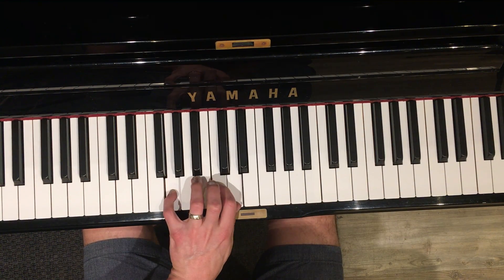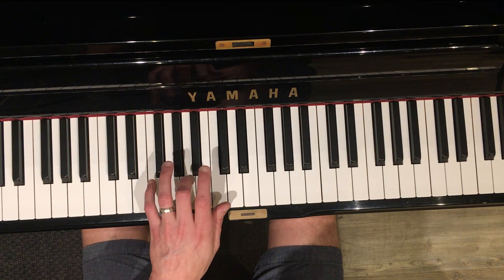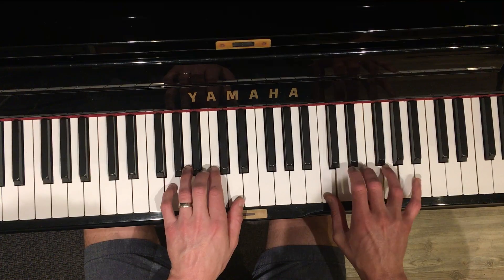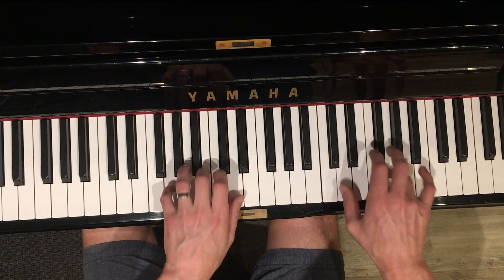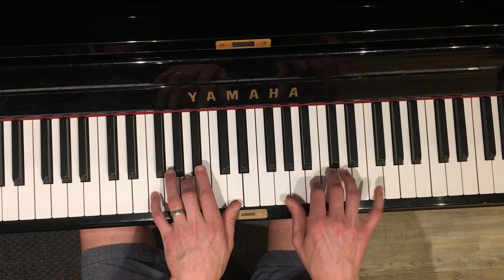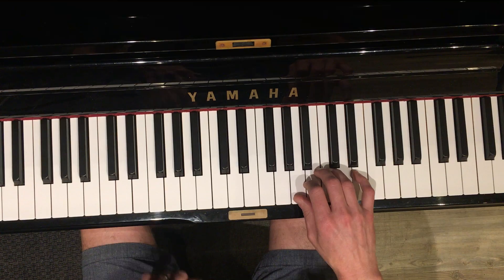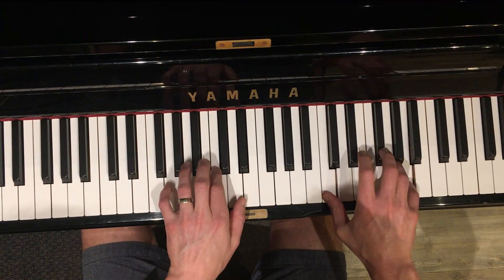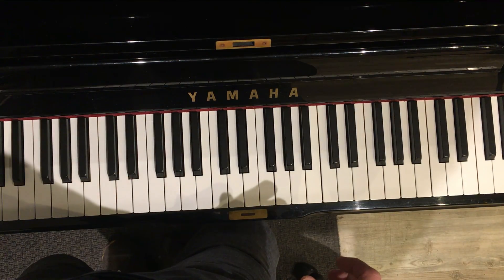Beth Wilt! True colors chorus pt 2